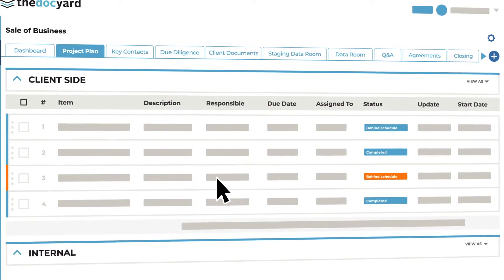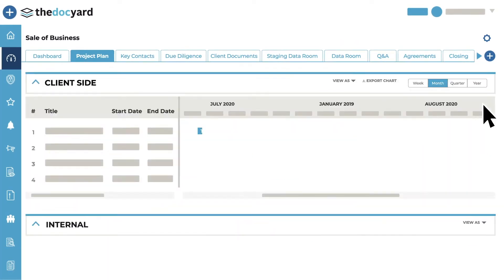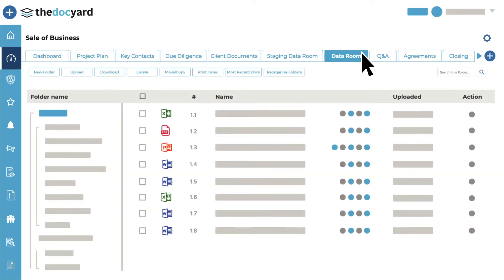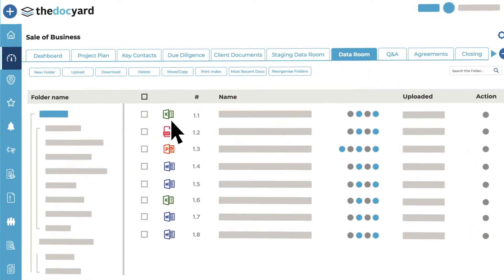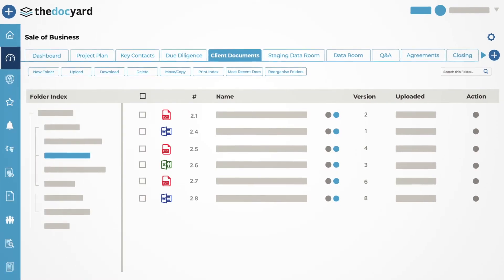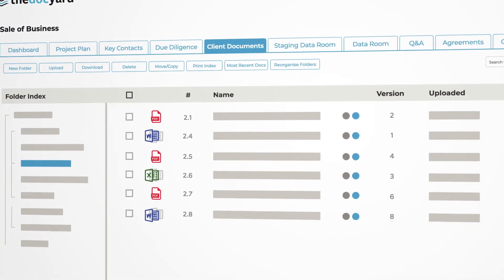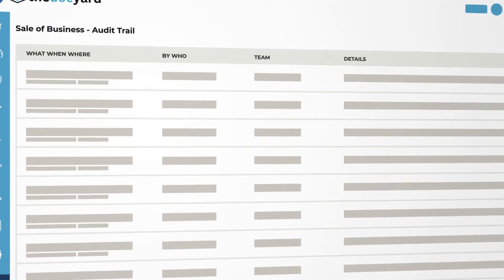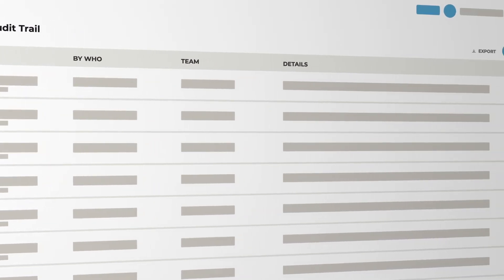thedocyard Overview Video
For more information or to get a quote for a project, please

Project Summary: This video launched with a new global marketing campaign that included a redesign of thedocyard's website and an increased social media presence. I worked with thedocyard executives and marketing team and PR firm OPR to ensure the video was in line with the campaign. Additional versions of this video were also created to target specific market segments.

Client: thedocyard

Software: Adobe Premiere, After Effects, Illustrator, Audition

Skills: 3D animation, Vector creation, Audio editing, Marketing, Project Management